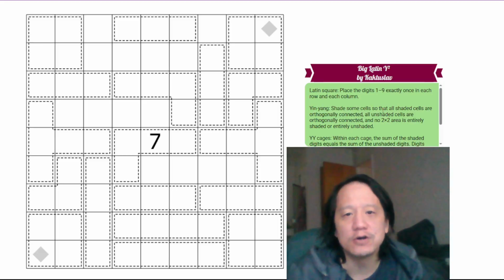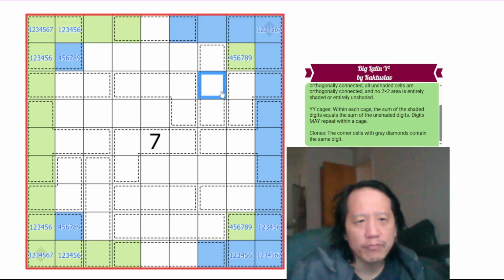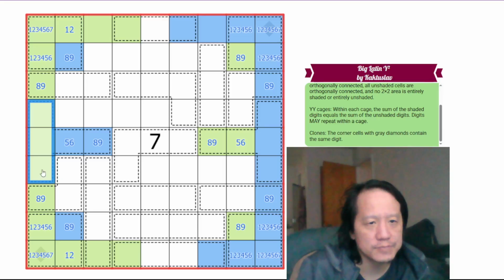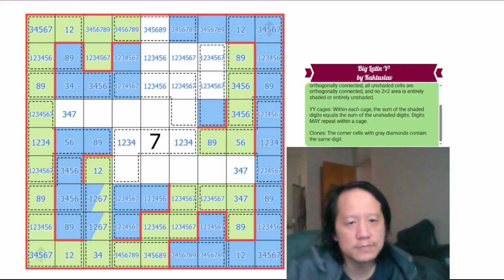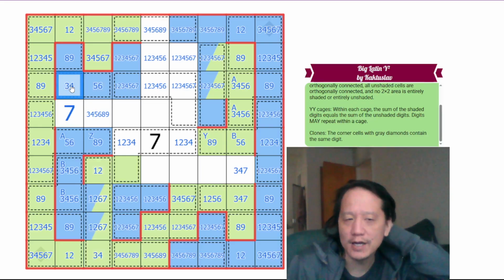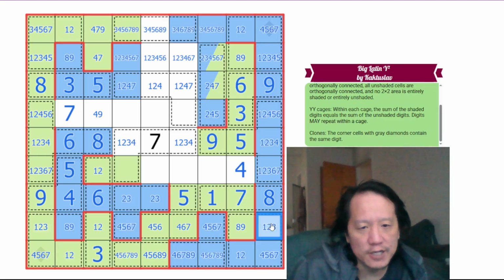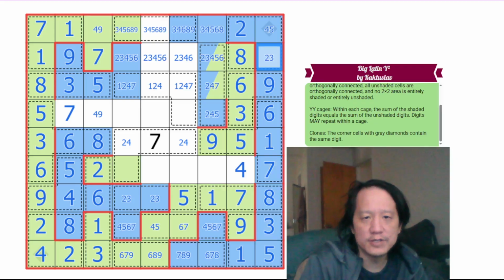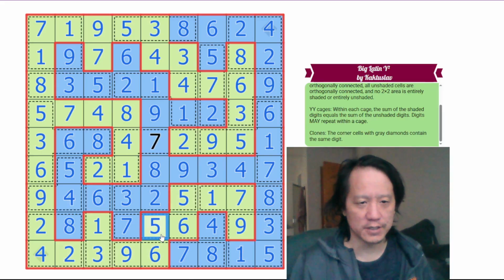Frank Puzzles About Big Latin Y² | Hard Variant Sudoku